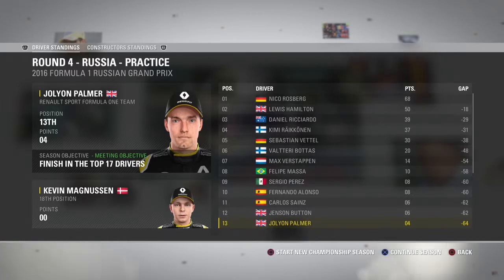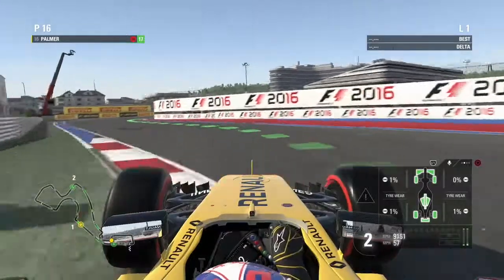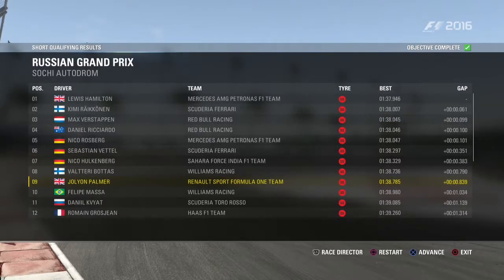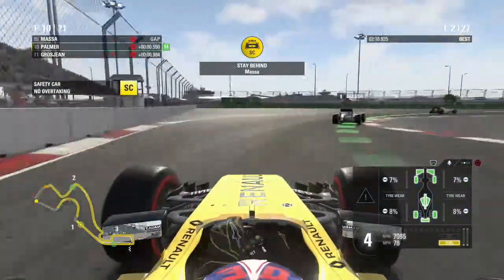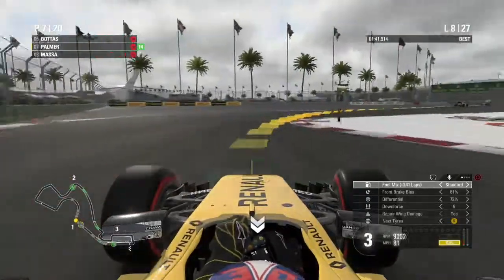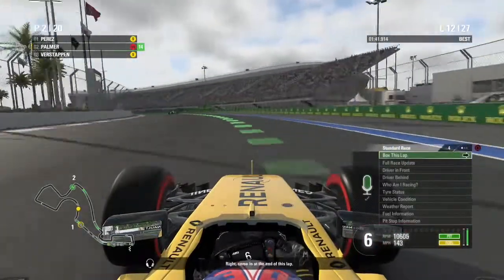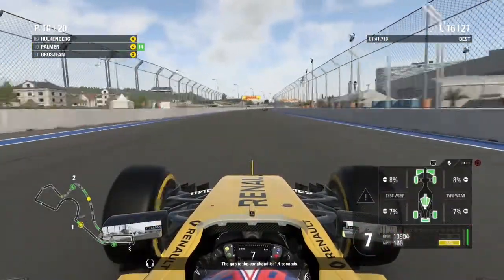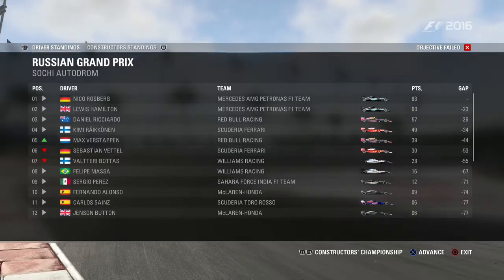JolyGin Palmer Championship Season Ep.4 - Russia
Can the good times keep rolling?
Timestamps:
Qualifying 5:45
Grid 16:22
Race 17:58
Using a Controller
Legend AI Difficulty
No assists except Racing Line (Corners Only)
90 minute Practice
Short (20 min) Qualifying
50% Race
Flashbacks Banned

Let me know what you thought of the race, and give me some pointers below!

This is the beginning of a journey, a journey to simracing. It's my goal to become competitive in this sport because I love racing games too much. However, there's a journey of crashes, incidents, battling mistakes and retirements that have to happen first. To finish first, first you must finish. My goal is just to be competitive.